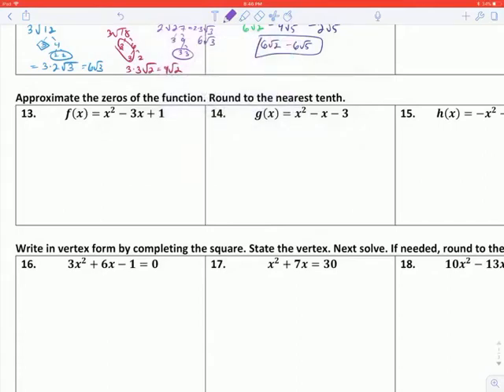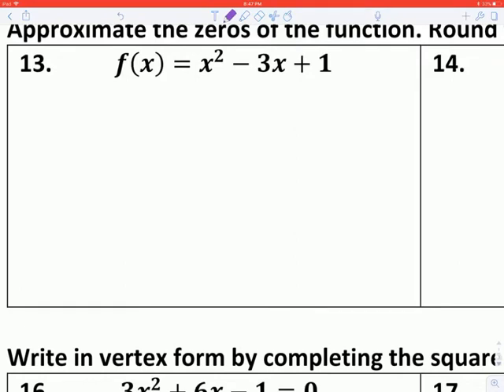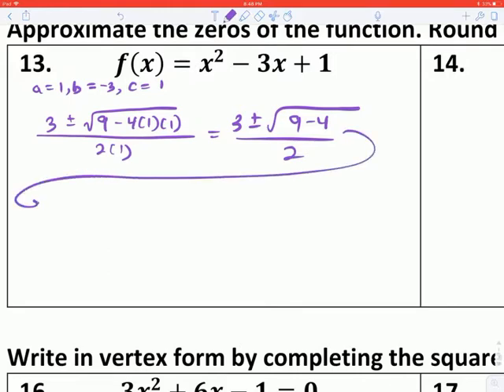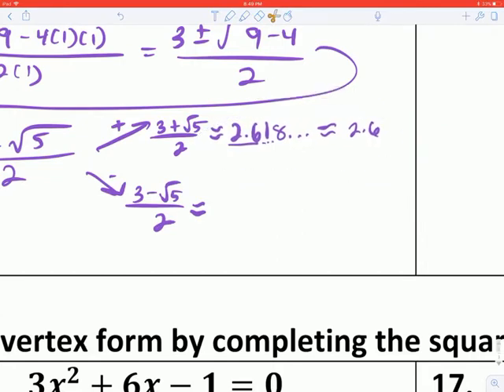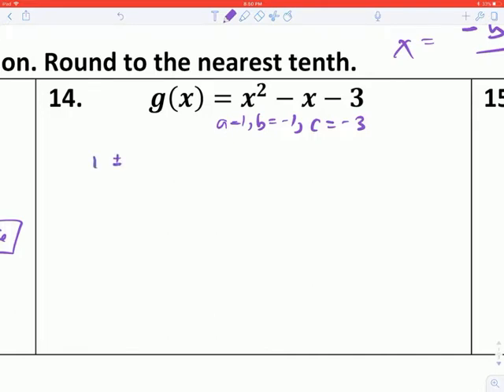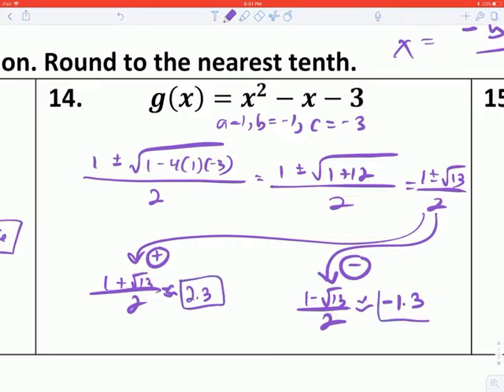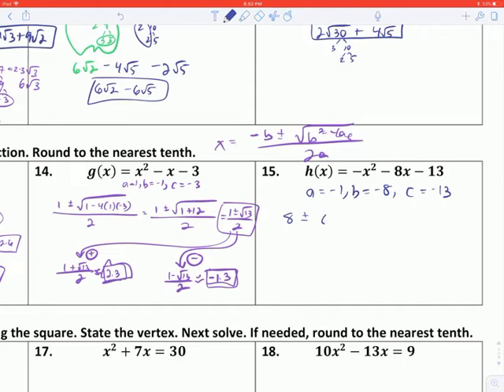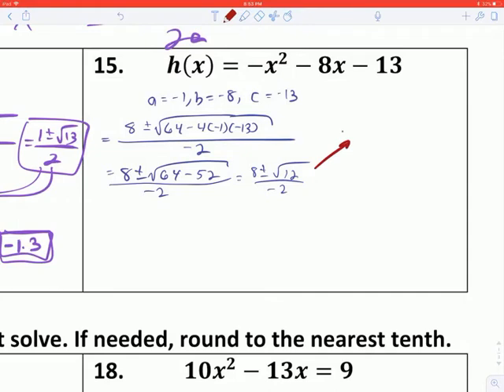Algebra 1B - Chapter 9 Review (#13-15)